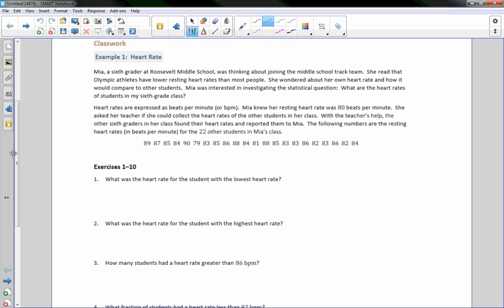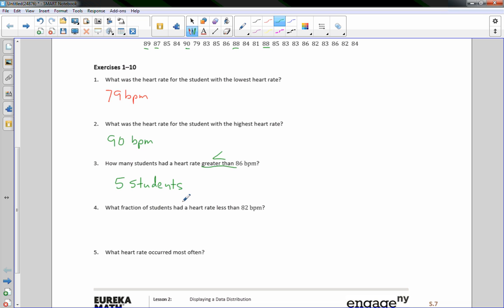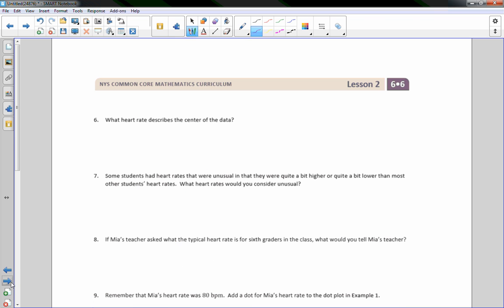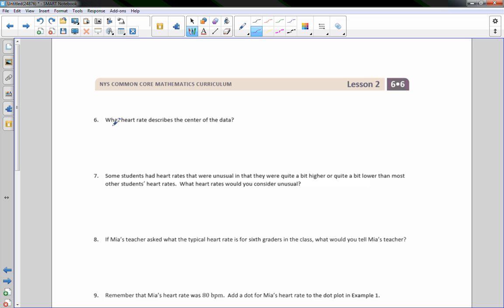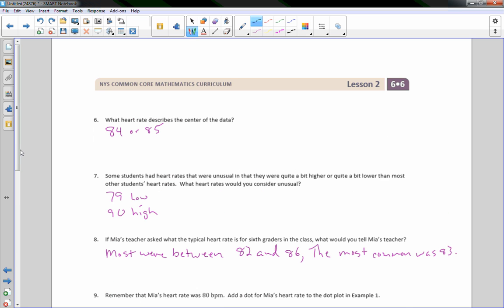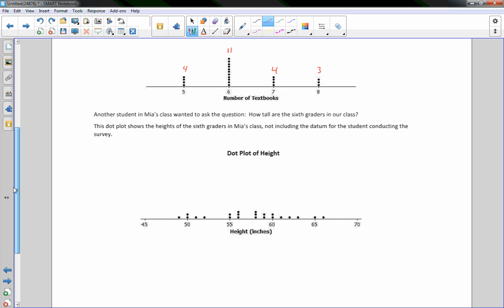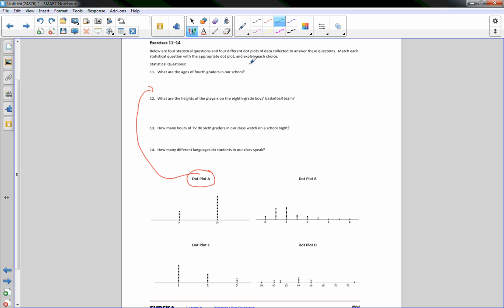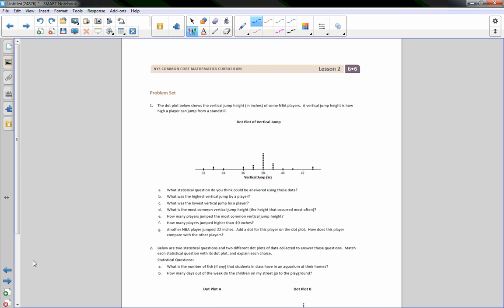Math 6 Module 6 Lesson 2 Video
Displaying a Data Distribution